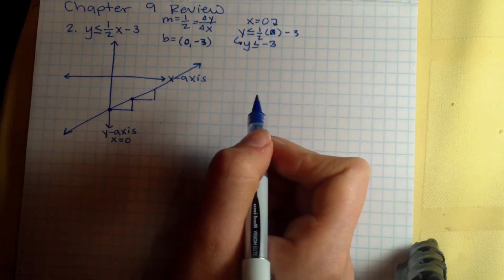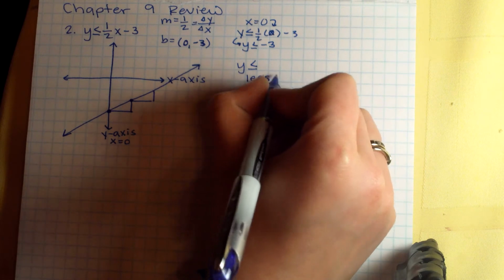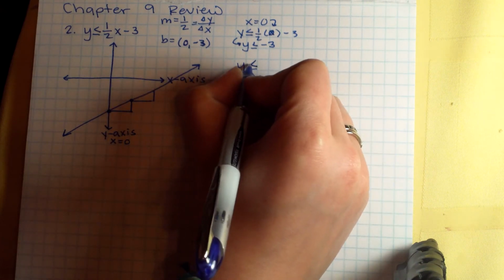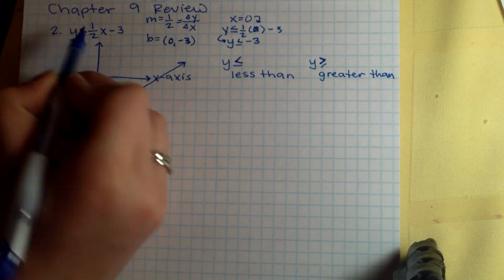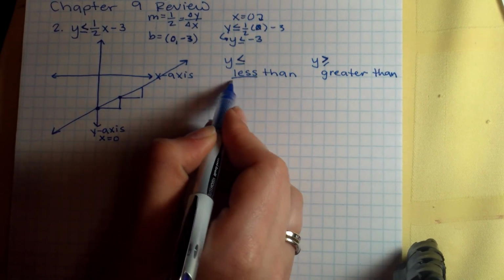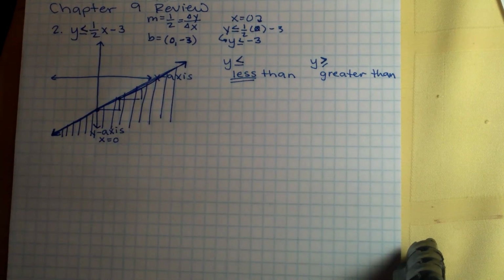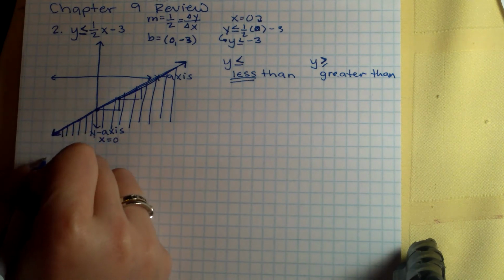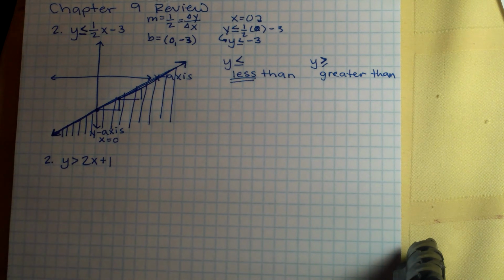Chapter 9 Review #2 (graphing an inequality part 1) 2012